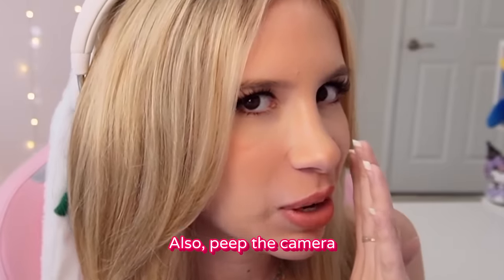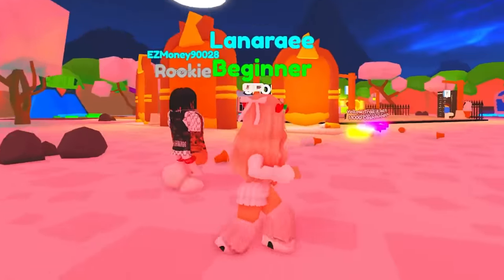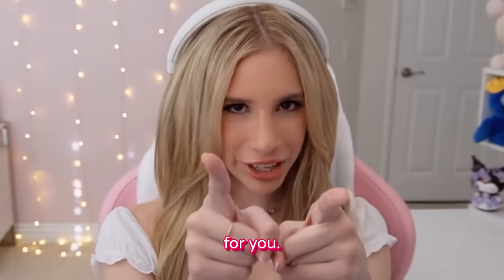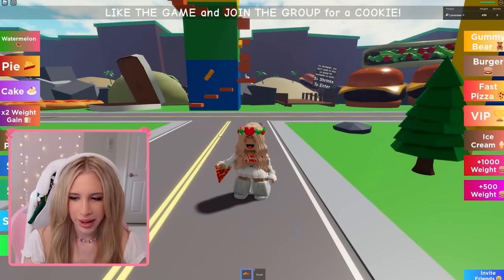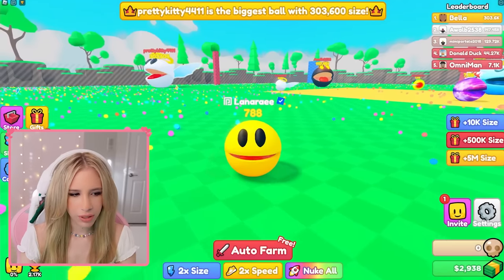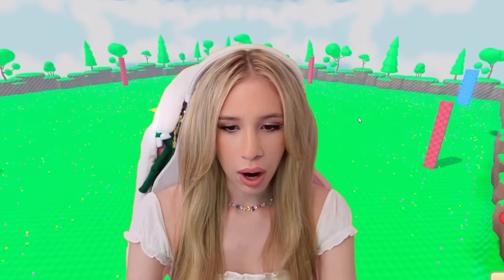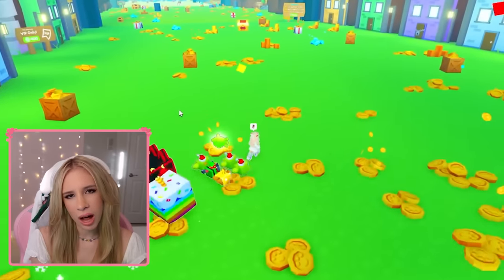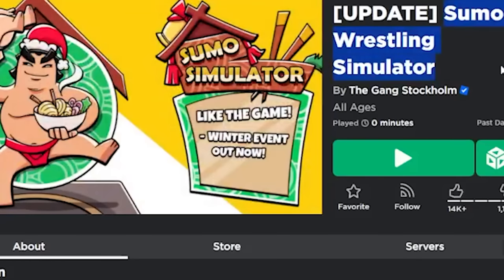You've GYATT to be KIDDING me ROBLOX...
Life Makeover's NEW Version [Ethereal Melody] is available from Dec. 6th to Dec. 26th for a limited time!